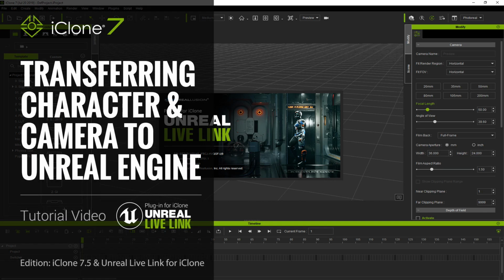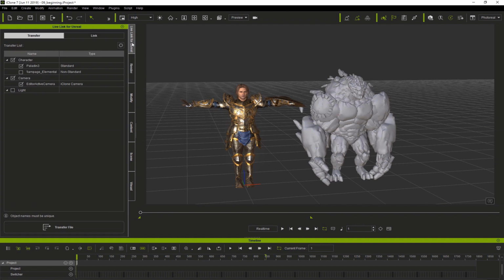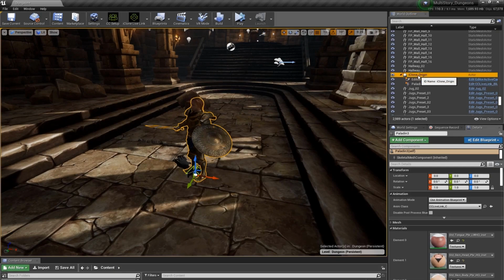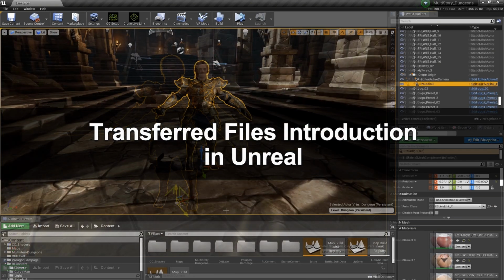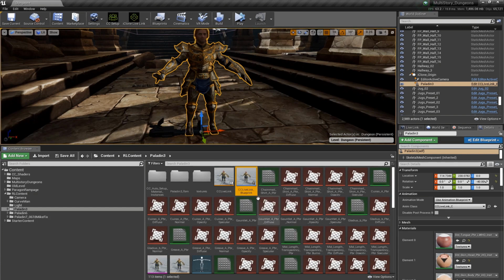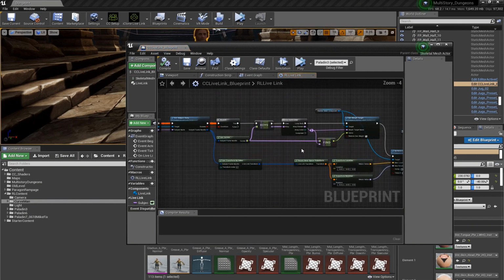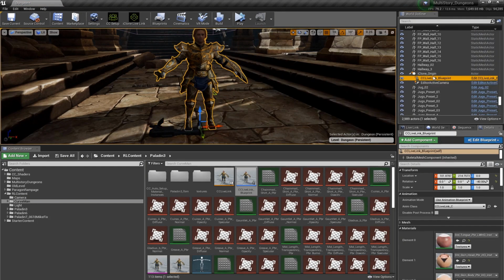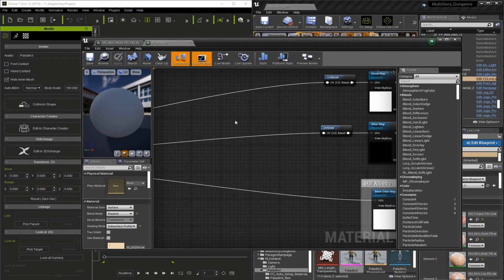Unreal Live Link Plug-in Tutorial - Transferring Characters & Camera to Unreal Engine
iClone with its Unreal Live Link plug-in is a plug & play character animation solution for Unreal Engine users, fusing iClone’s simplicity & Unreal Engine’s rendering power to become a real-time production powerhouse.

We use the CC Setup plug-in to import a character from iClone
We show the options during the import and where Unreal stores your characters in the Content Browser. Lastly, we do an overview of the Character's Blueprint and Materials.

00:34 Live Link Transfer
02:46 Transferred Files Introduction in Unreal
04:04 Auto Setup

Note: UI and steps showcased in this video are for demo purposes to give an early look to Unreal Live Link. The final UI, content, and process are subject to change.